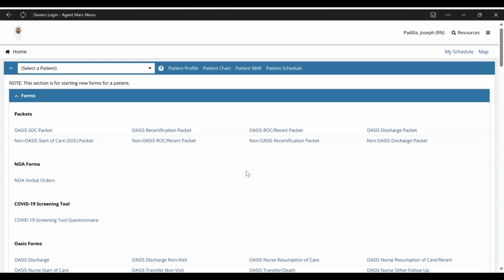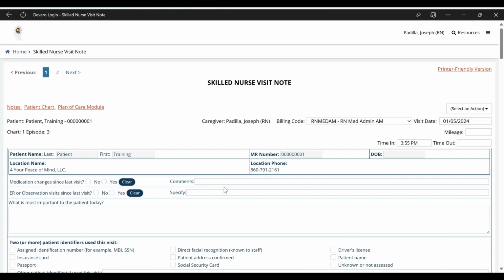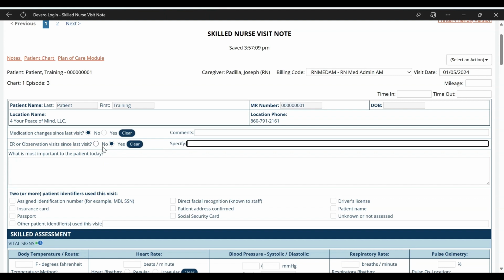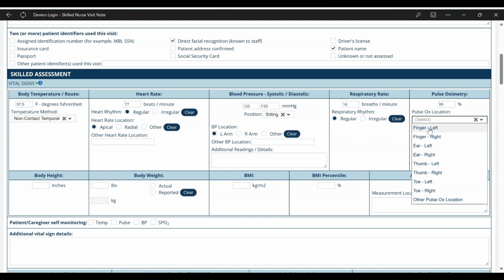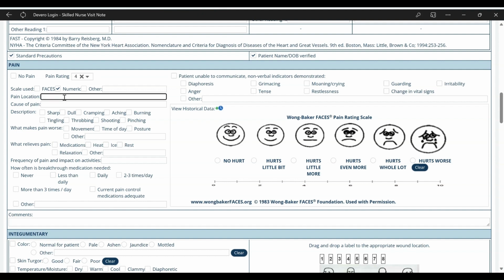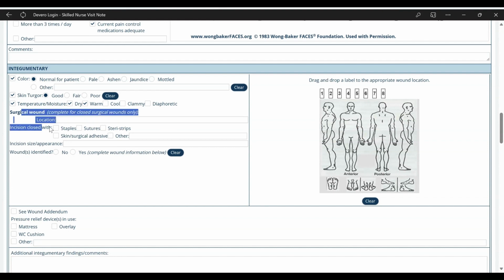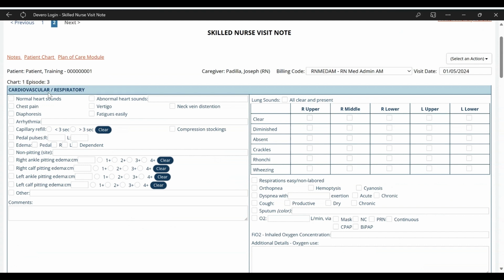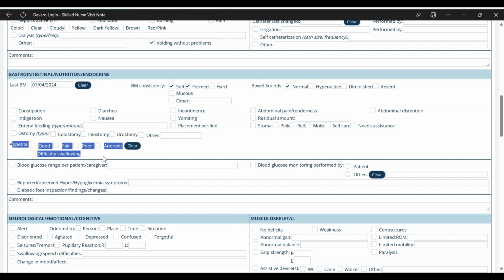How to do a note part 1